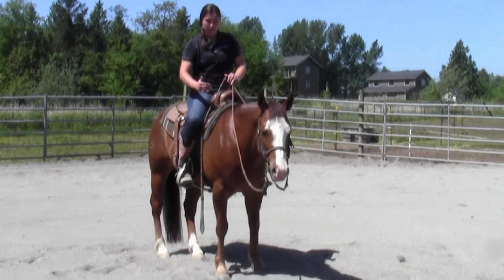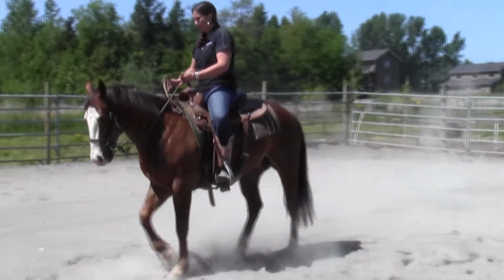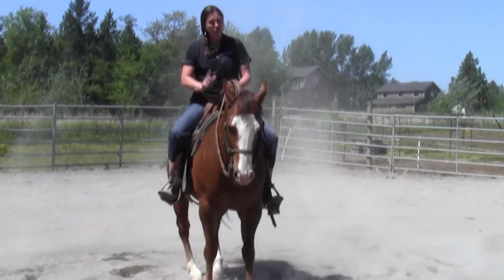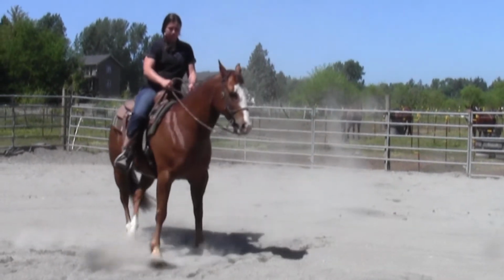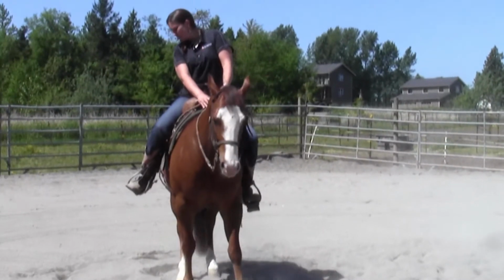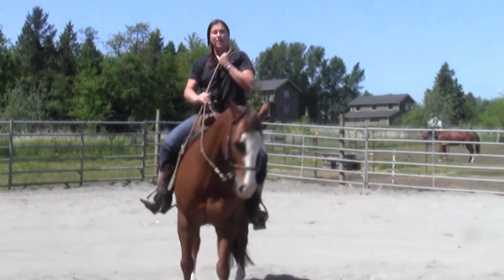Body Control 101 and Leg Positioning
Allison Trimble gives very basic introduction to body control and leg positioning.